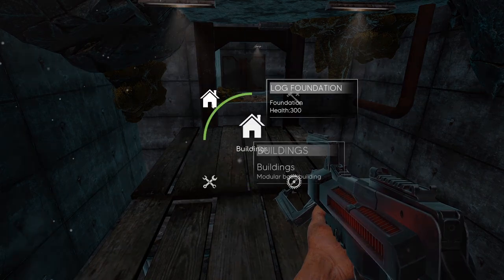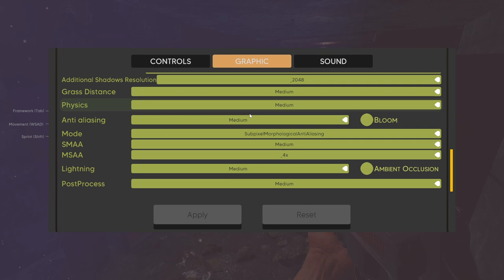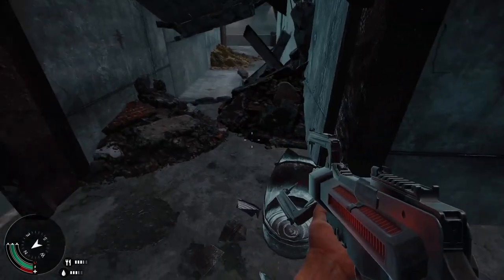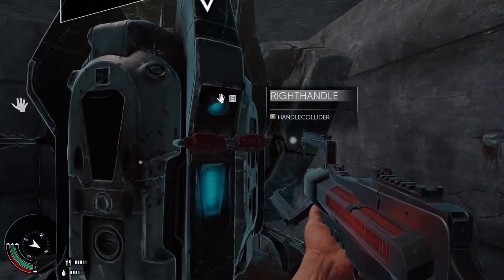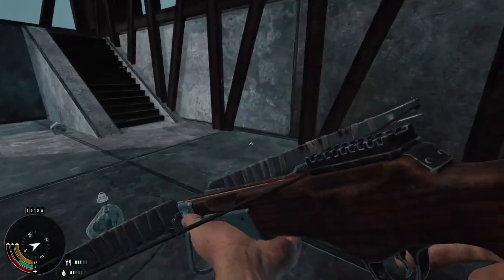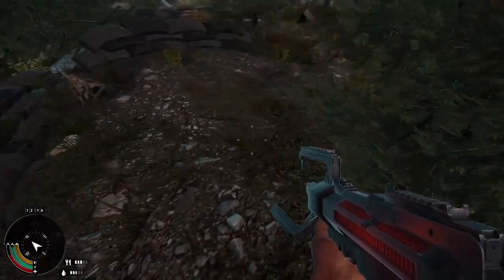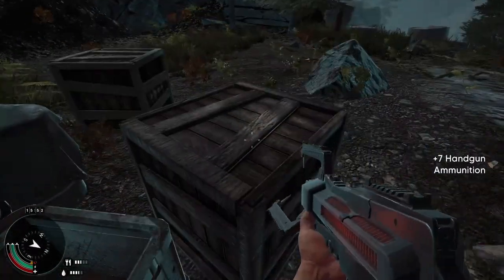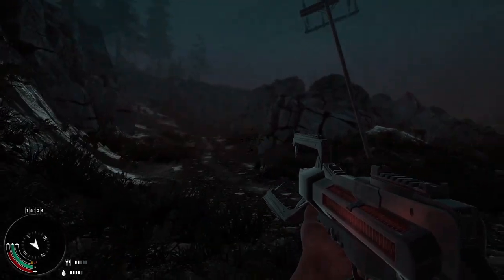Project: Mist Demo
Join the Project Mist in this new open world survival horror. Explore an enigmatic Island. Fight against colossal monsters. Build and defend your base while crafting traps, siege weapons, upgrading your gear and Gravity Gun. Survive or perish while unraveling the secrets behind the giant wall!

For Fun:
Type one of these in chat: !commands for chat commands ; !points, !gamble (amount) or (all), !heist (amount) or (all)

Guidelines:
Channel Rules:
1. Be kind, civil, considerate & respectful to all.
2. English/Afrikaans only in chats.
3. No spamming, copy paste or constant back seating.
4. Read the title, description & review thumbnail for details.